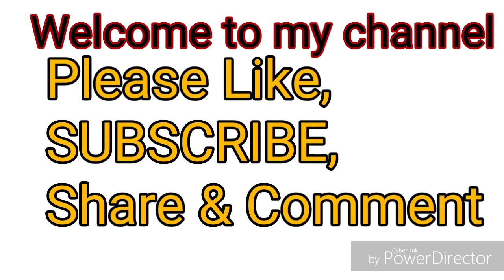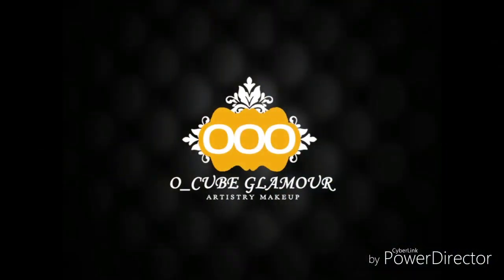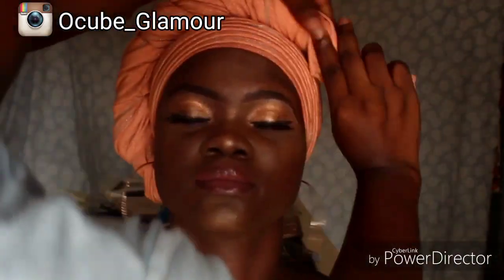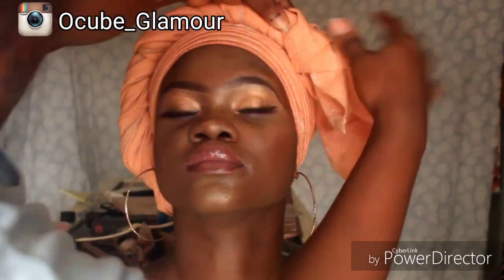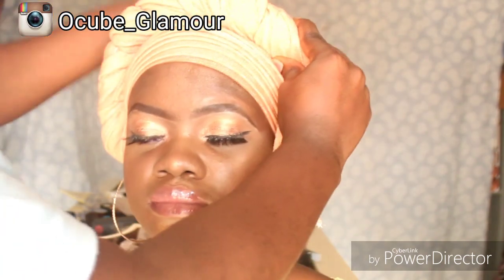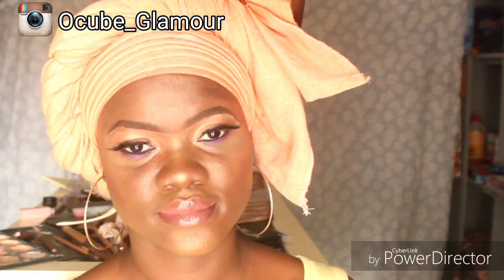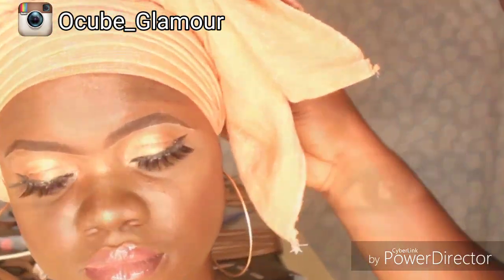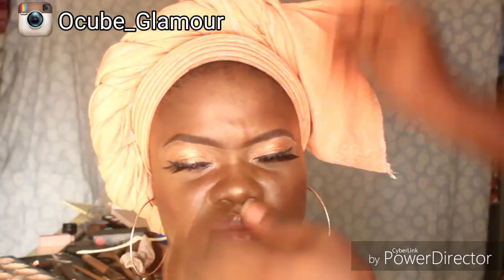SIMPLEST HOW TO TIE TRENDING GELE FOR BEGINNERS | 2019 NEW TRENDING GELE | Ocube Glamour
Happy VALENTINE day and welcome back MY KINGS & QUEENS. today's tutorial is on HOW TO TIE SIMPLEST TRENDING GELE FOR BEGINNERS! HOW TO TIE GELE (INSTAGRAM 2019 TRENDING STYLE). THE UNCONVENTIONAL GELE

IF you have any questions, put it the comment section, will get back to you all.

Links to my other GELE TUTORIALS

For a clearer video quality, please select 720p or 1080p and watch in full HD

FAQ-
What camera do you use?
Canon 1300D and SAMSUNG GX